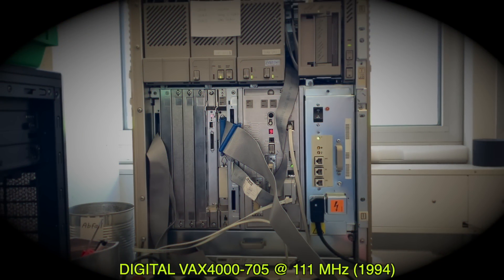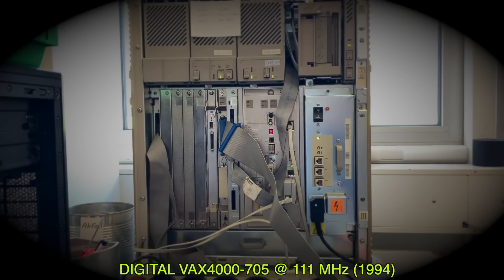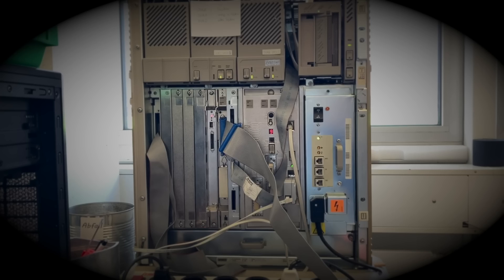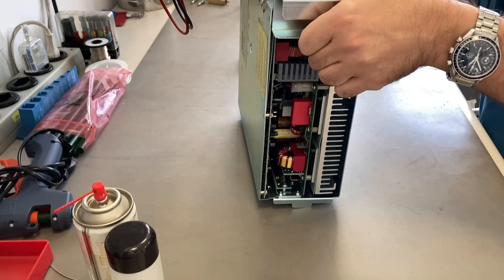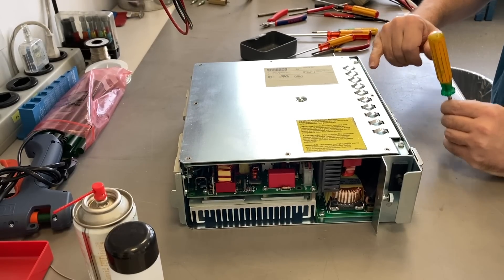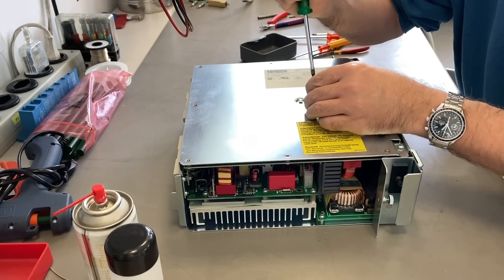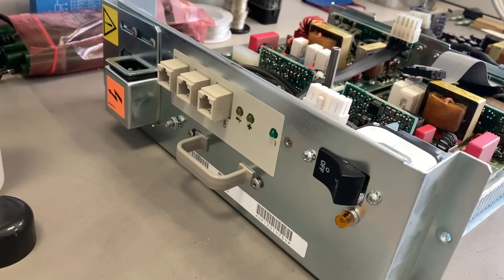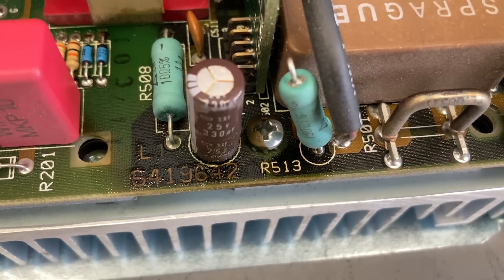Repair of a DEC VAX4000 power supply (PWJ248)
My trusty old VAX4000-705 had some issues. I tried to install new software and it crashed after half an hour of working. I tried it again and it crashed again and I knew it was not the software. So I started replacing capacitors.

and you will find a lot of information.